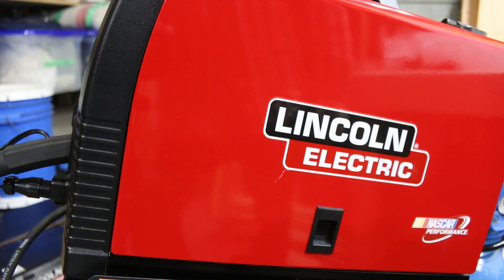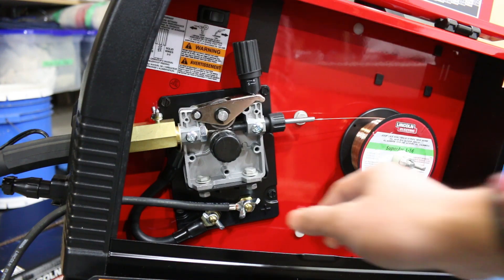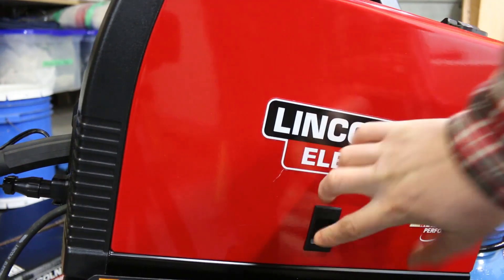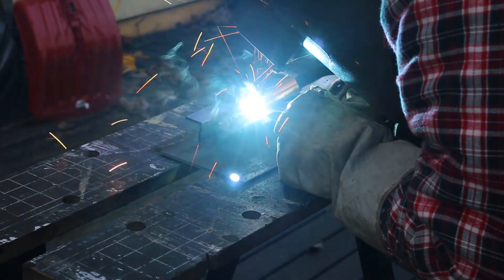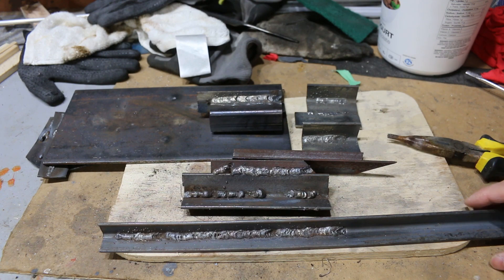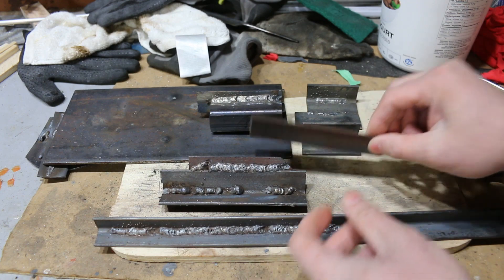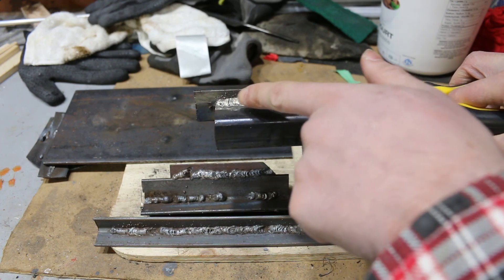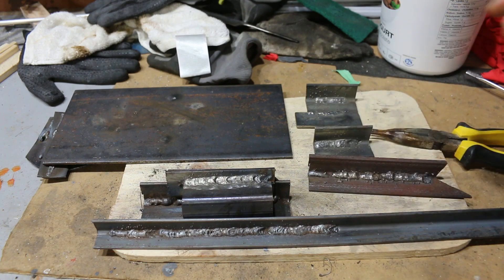Follow up to Lincoln Electric MIG Pak Welder 140 Review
Thanks to a comment (Jeff Huebner) in the previous review I realized what I did wrong when setting the machine up for MIG, I did not reverse the polarity of the leads.  This follow up video shows how much better it works when hooked up correctly.

The welder on amazon